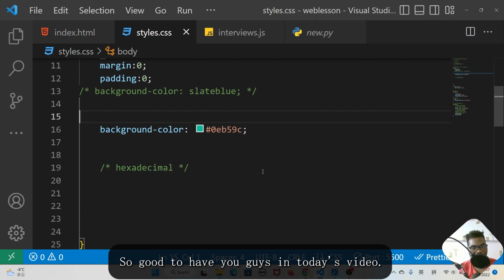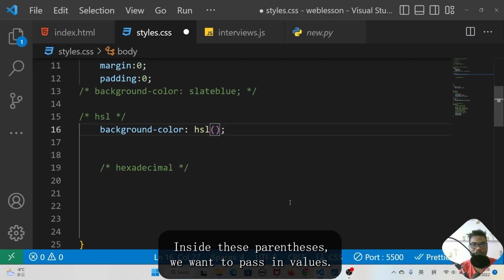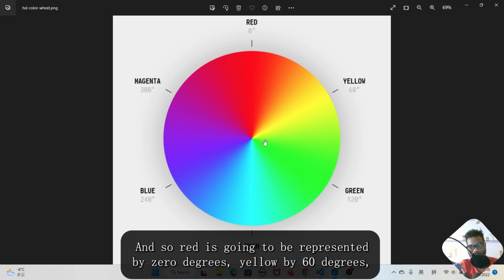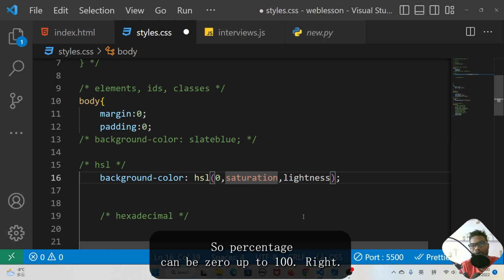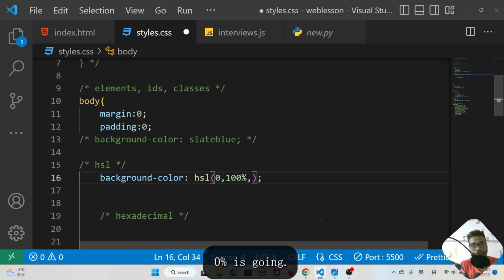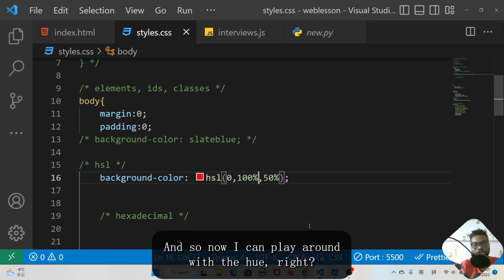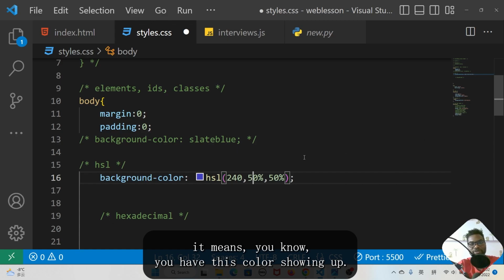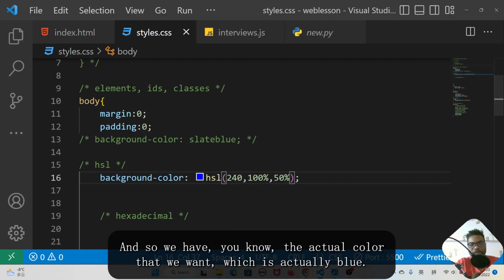How to use HSL colors in CSS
Colors are an important component of web design, and knowing how to work with colors is an important skill if one is to become a good designer. In this video we take a look at how to represent colors using the HSL format in CSS.

Timecodes
00:00 - Intro
00:54- The HSL color system
05:42 - Conclusion